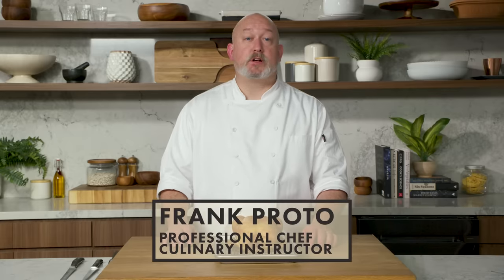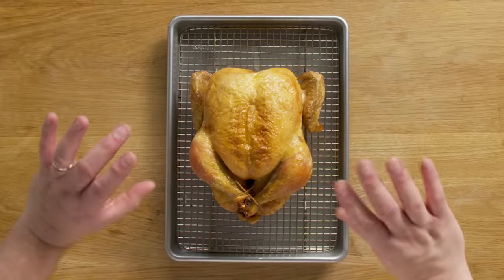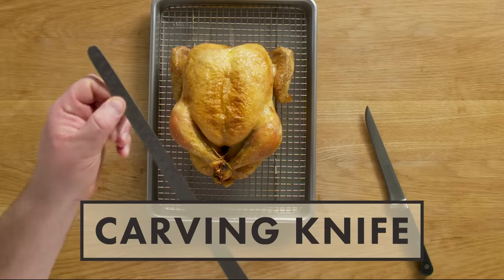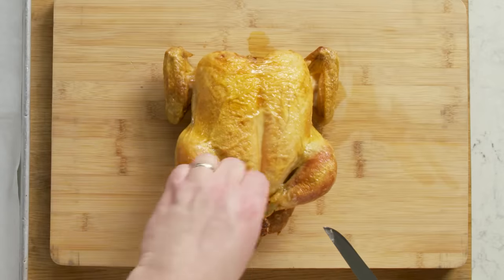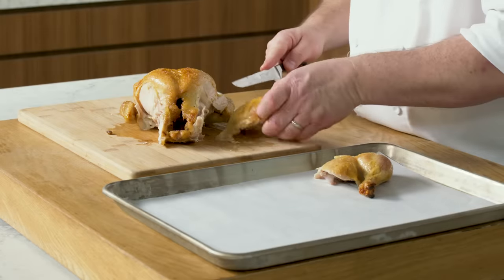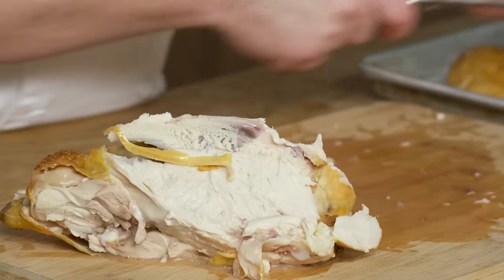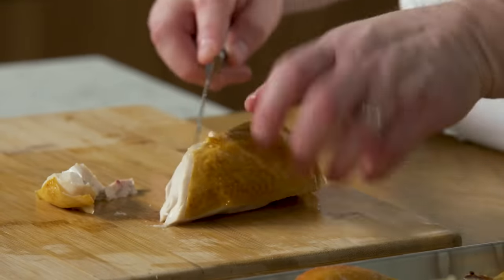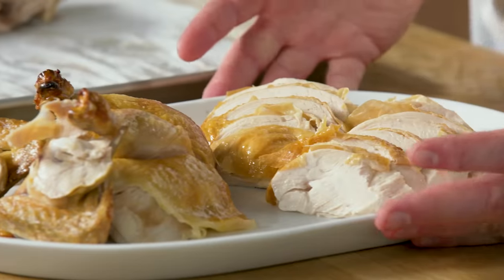The Best Way To Carve A Whole Chicken | Epicurious 101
Chef Frank Proto helps you add another skill to your kitchen toolkit, this time demonstrating the best way to carve a whole roast chicken, step by step. If you've found yourself unsure of how to start, leaving lots of good meat on the bone, or just mangling things in general, chef Frank is here to help.

Follow him on Instagram at @protocooks

Buy knives like the ones Frank uses for this demonstration:
Slicing Knife

0:00 Introduction
0:40 Chapter 1 - Pre-carving
1:35 Chapter 2 - Knives
2:16 Chapter 3 - Carving